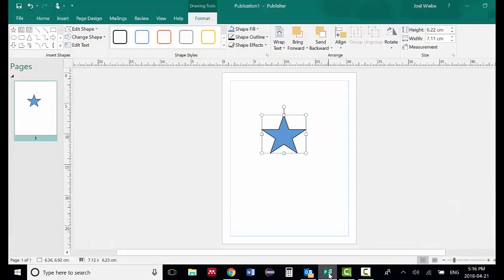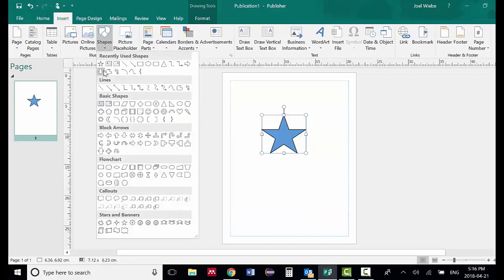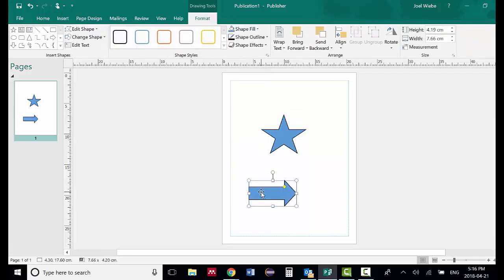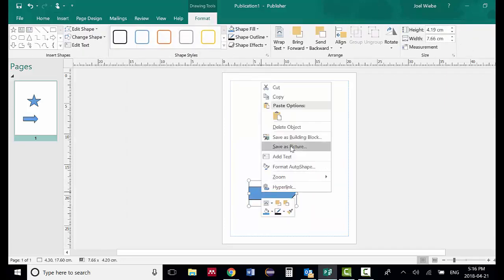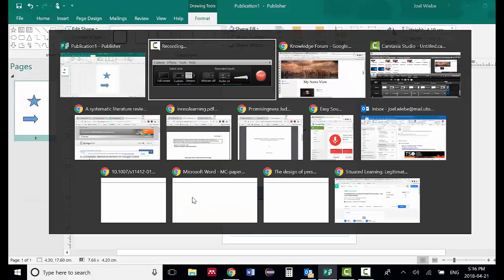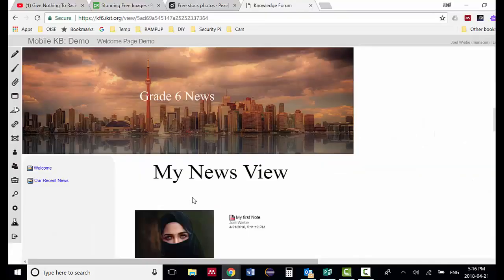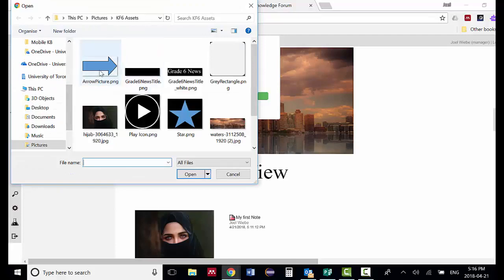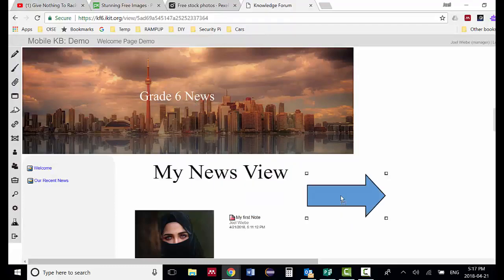Adding Artwork to a View